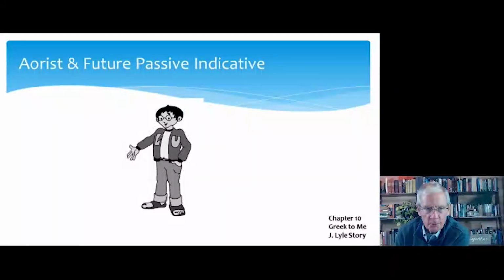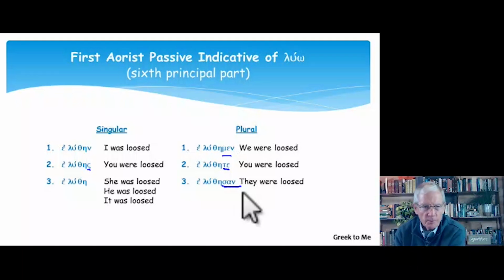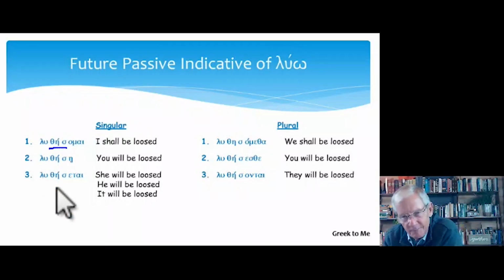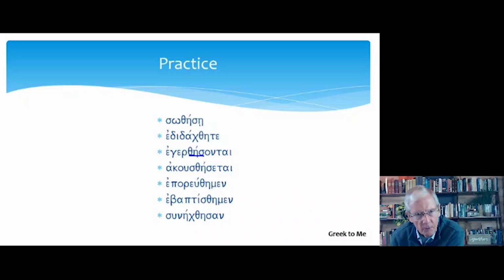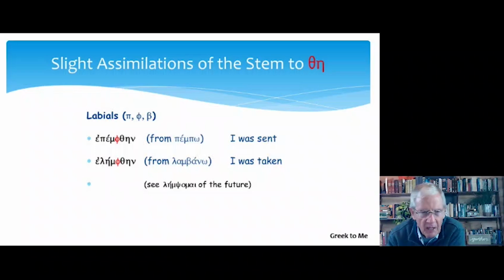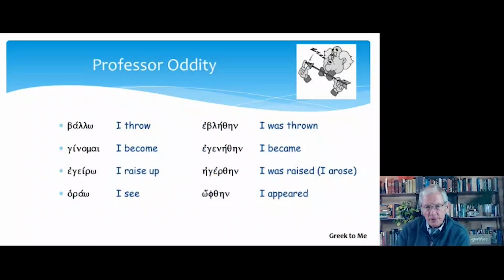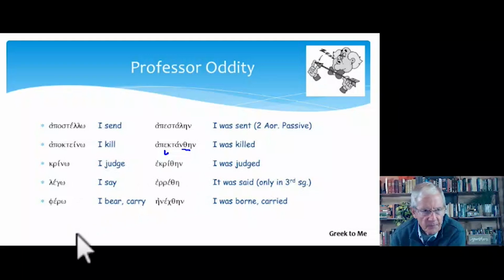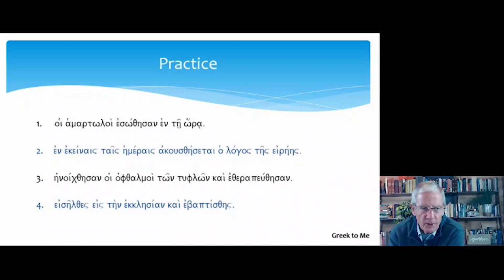Greek To Me_Chapter 10_Aorist & Future Passive Indicative (GTM101/201)